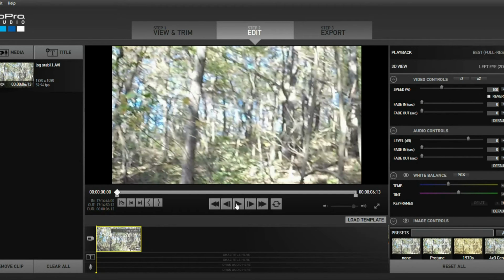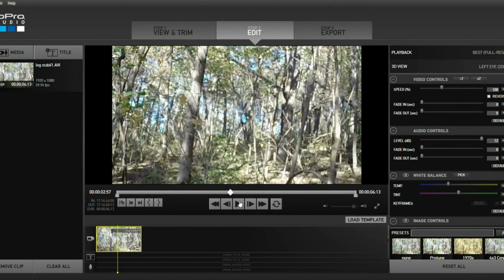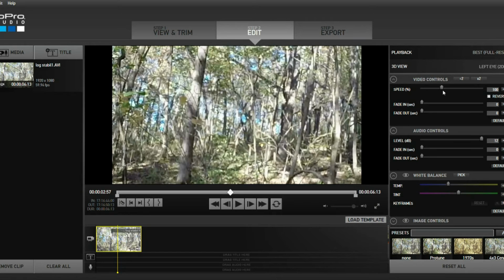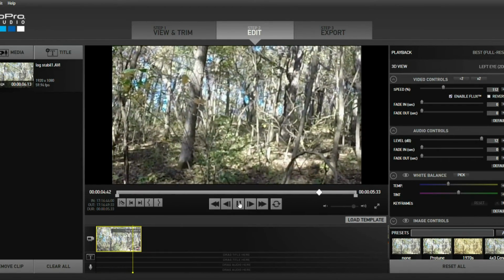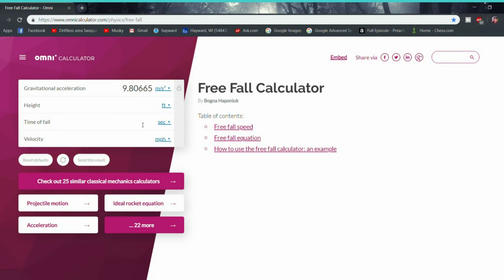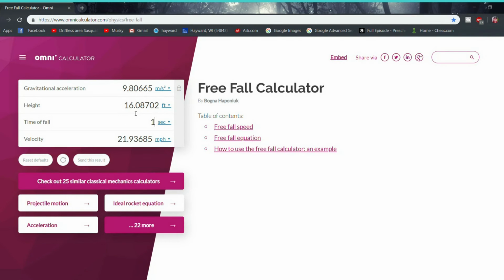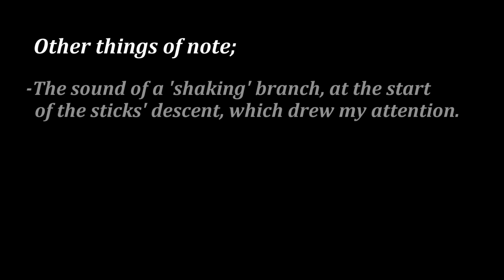Spear Thrown Down From Tree By...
Videos referenced; Primitive spear sharpening stone? & Siamese twin root balls,knocks howl & good print Other videos that were made within 1 mile are; A Totem Connection A Very Strange Story, A Deer Hunters' Account, What Did He See? Signs; Suspended Stumps & Other Anomalies Signs; Valley of Madness 7 PERFECT WOOD KNOCKS